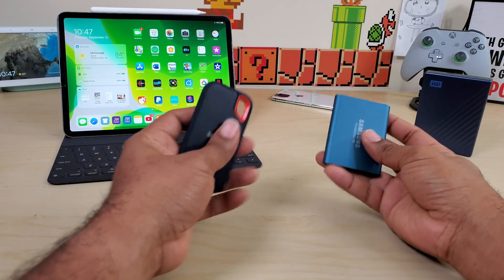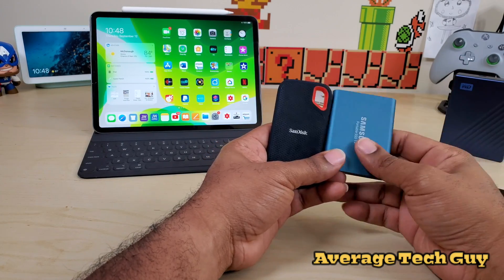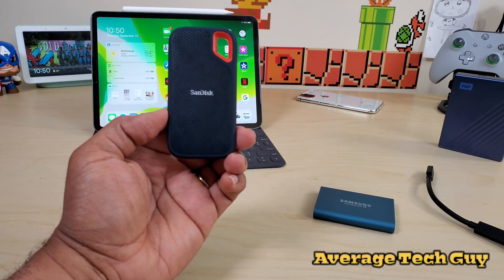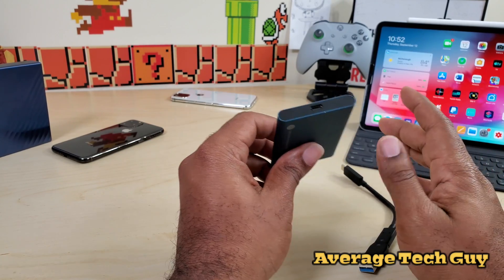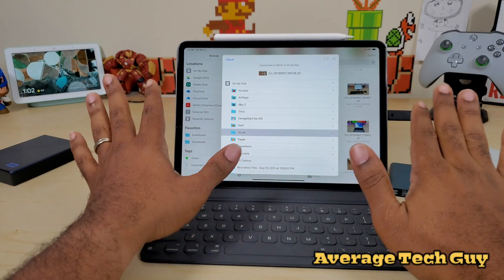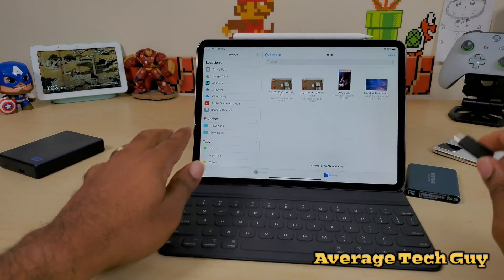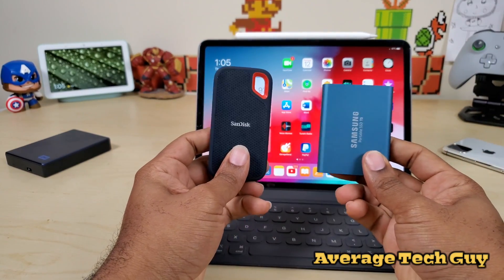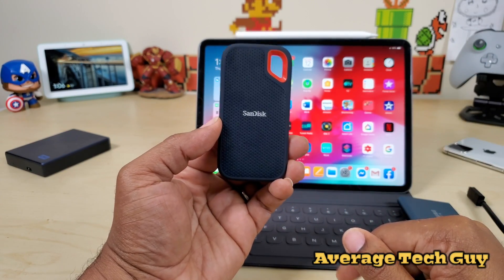iPad Pro 11 iPadOs: Best SSD for Your Money...[Part 1]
Which Memory type goes best with iPadOs???
hdd, ssd, or something else???